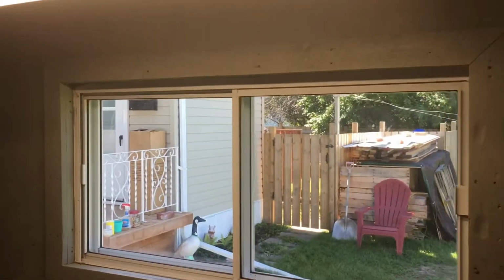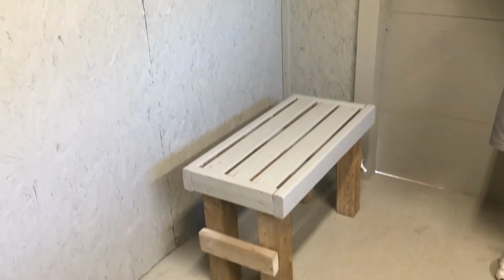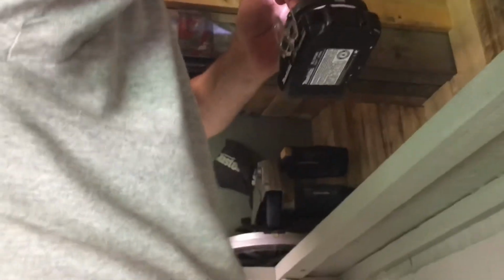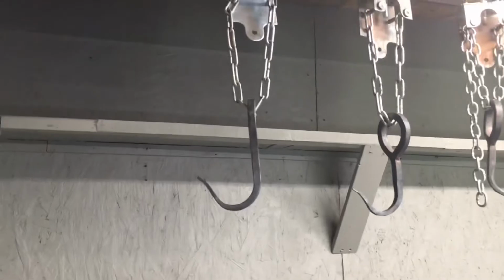Pallet Cabin - Phil’s Workshop Part 20 - E144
Installing a repurposed garage door track to use for game processing.